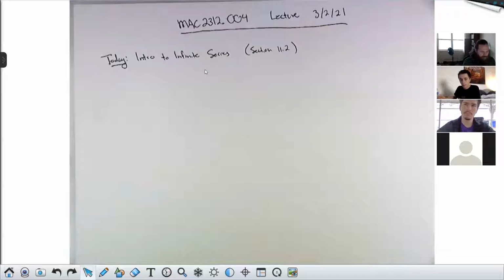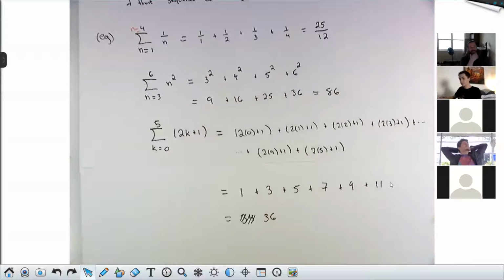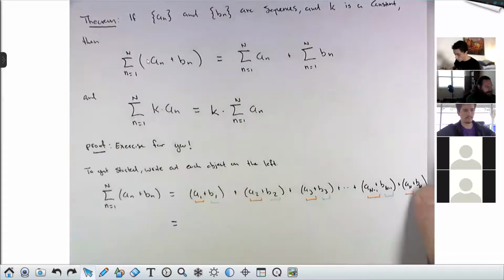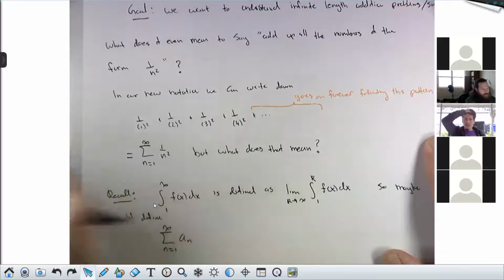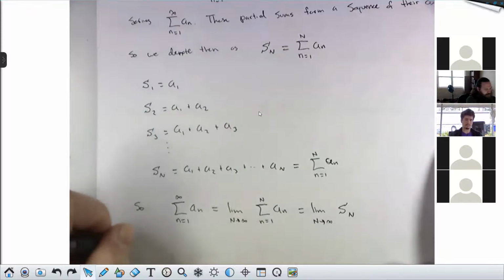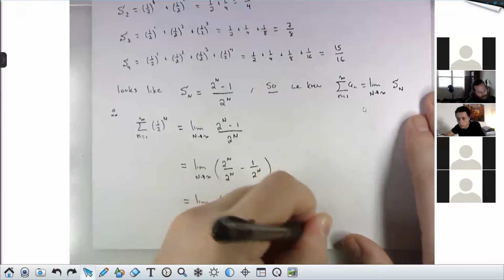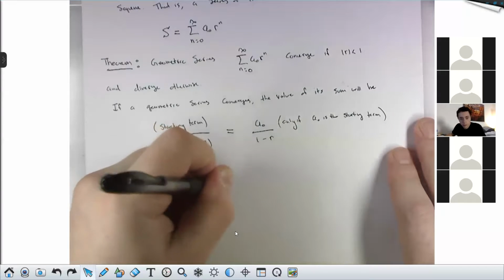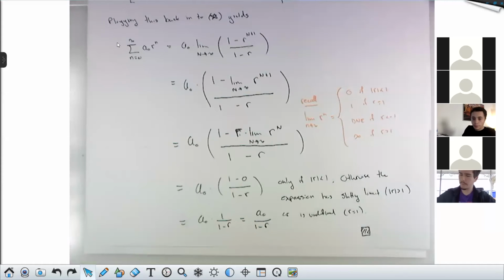MAC2312.004 Lecture 3.2.21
Intro to Series 1 (Section 11.2)